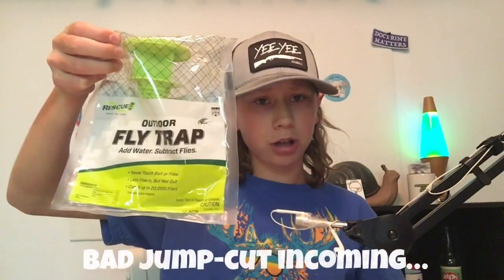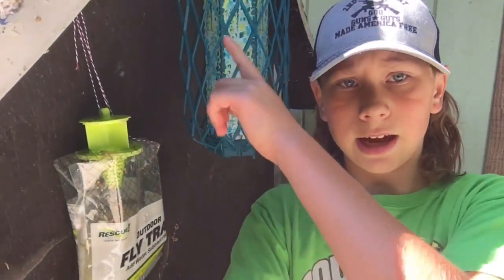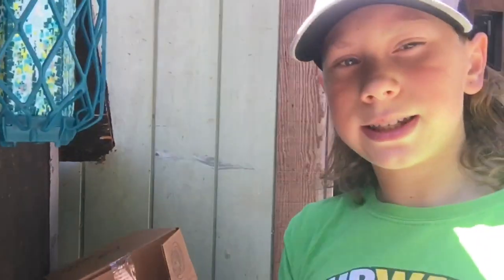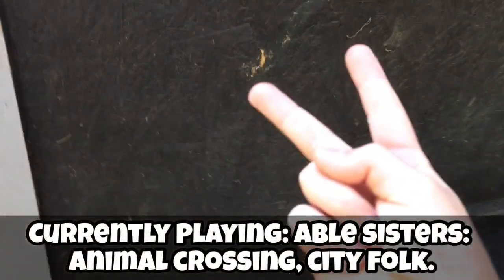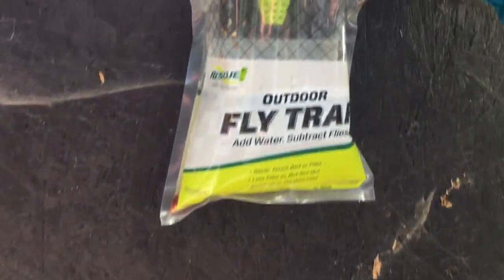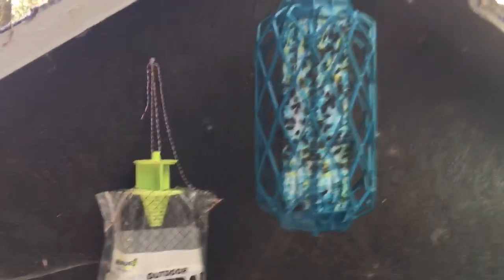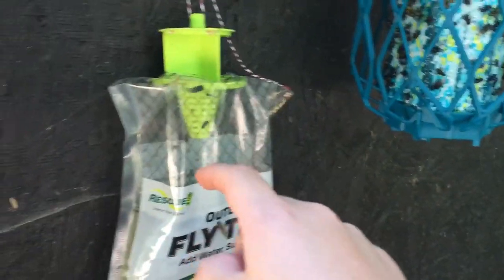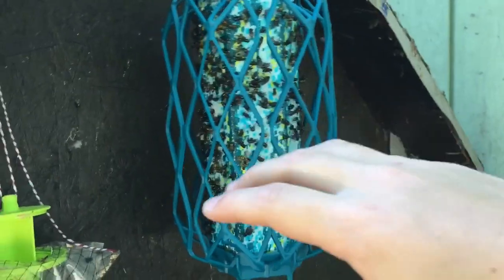Testing A 5$ Fly Trap VS A 10$ Fly Trap.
Hey Yawl! Back with a new vid, what did you think of it?

Thats all for now, stay cool and peace out!

-Yussef Crabsack.